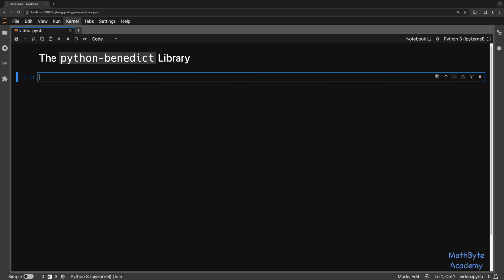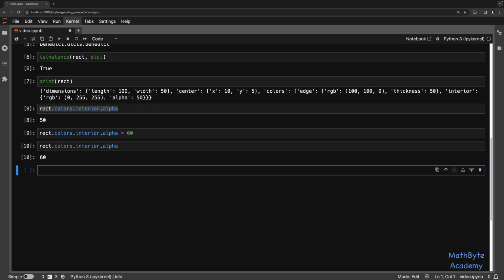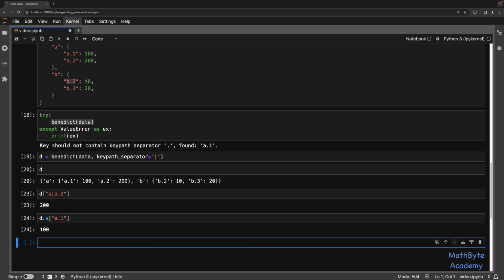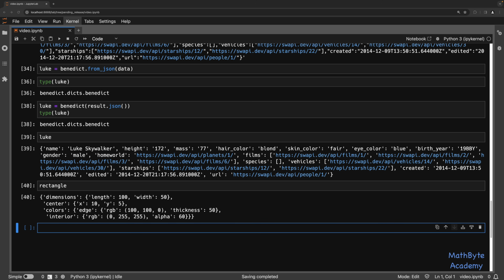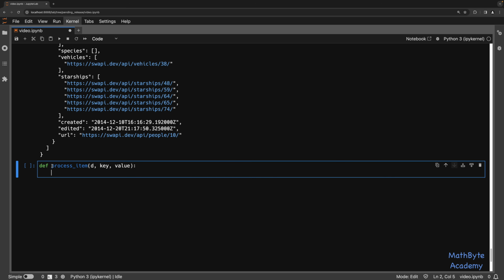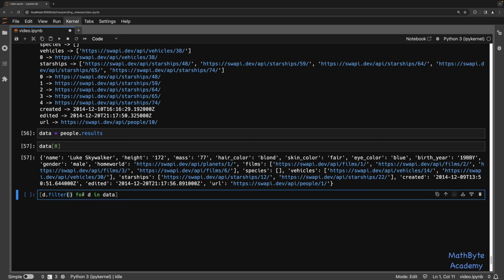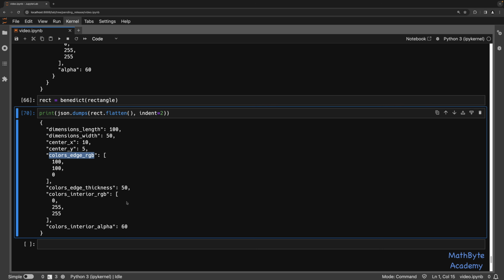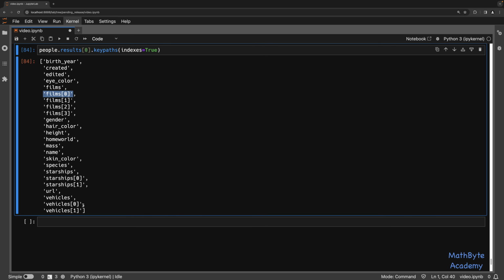The benedict Library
A highly useful extension to Python dictionaries for simplified access to keys in dictionaries and nested dictionaries, as well as a slew of methods to traverse dictionaries, filter key/value pairs, flatten nested dictionaries, and much more.

I only recently became aware of this library, so I'm curious to hear how you would (or do) use it in your own code.

Content
00:00 - Intro
03:32 - Creating Benedicts and Key Access
14:22 - Loading from Other Sources
18:16 - Adding New Keys
21:47 - Traversals
27:07 - Filtering
32:00 - Path Matching and Wildcards
34:37 - Flattening
39:05 - Key Paths
43:03 - Conclusion